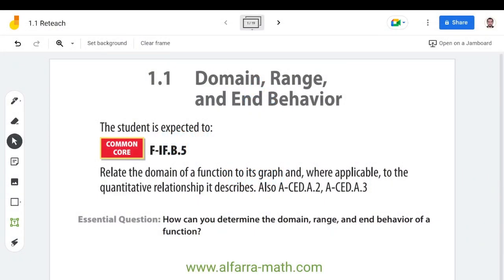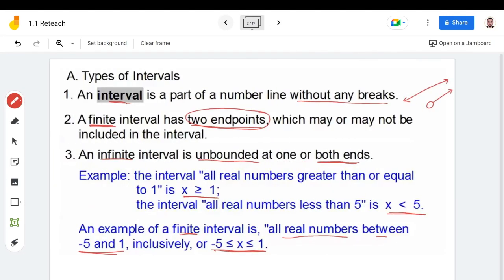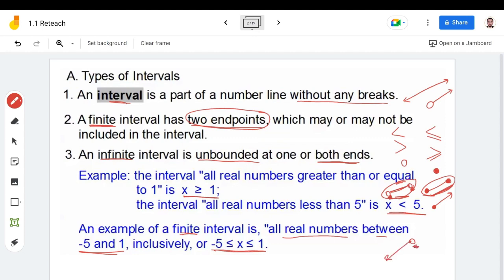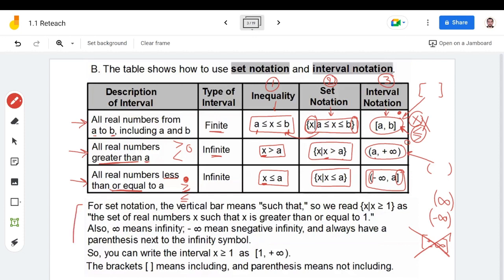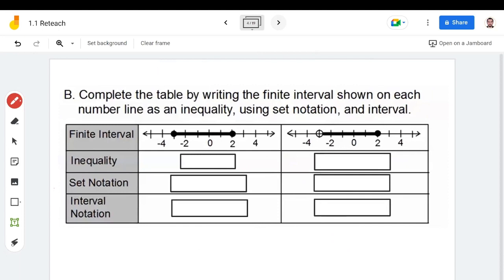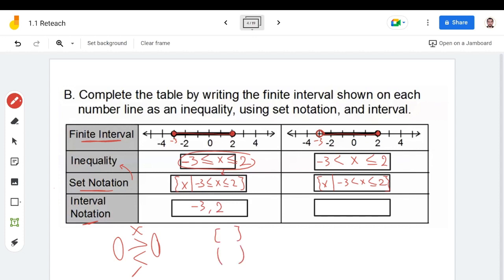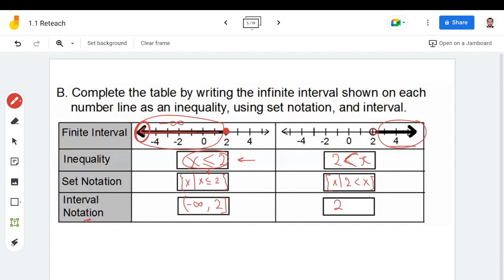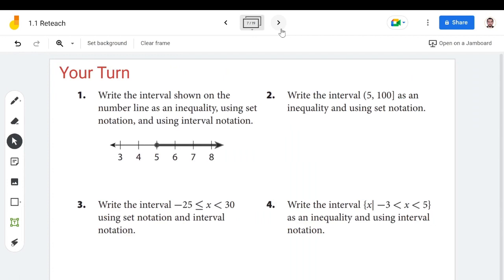Lesson 1.1 Domain, Range, and End Behavior (Part1)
Integrated Math 2
If I made a mistake please amend me in a comment.
We are human, So We all make mistakes.